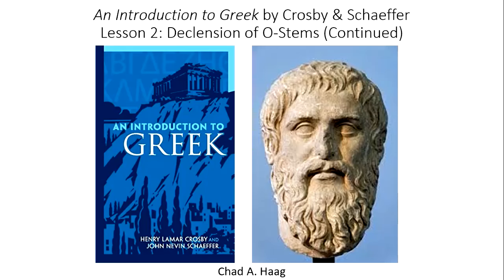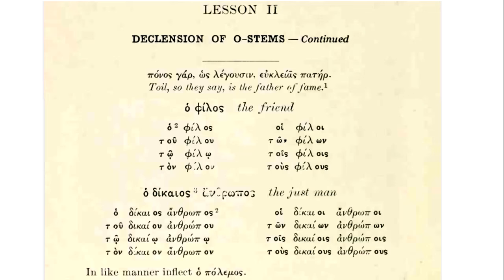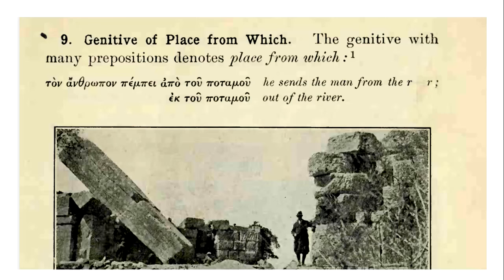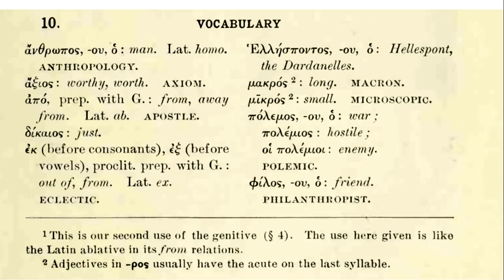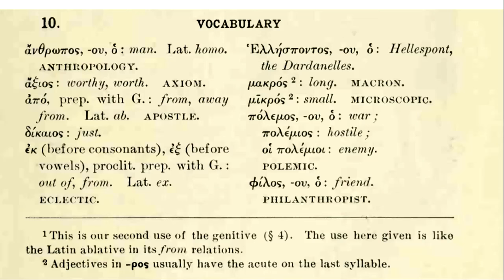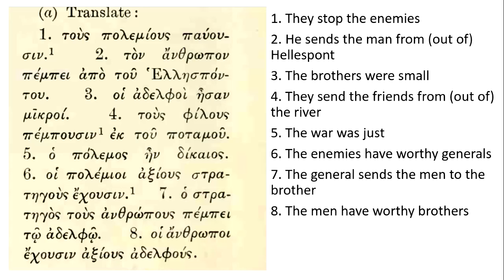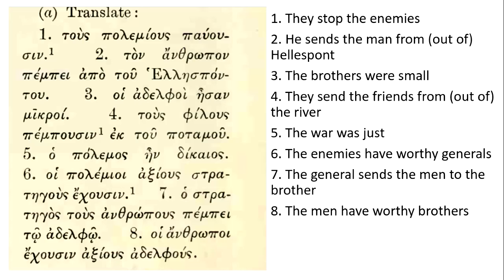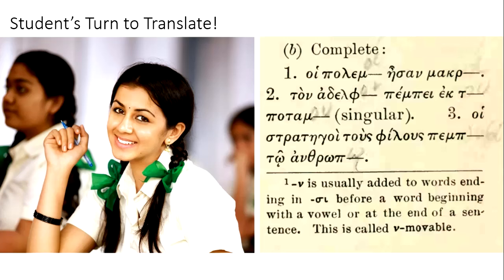Introduction to Greek Lesson 2 Declension of O Stems with Adjectives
Today we move on to the second lesson in a new series of videos going through the classic textbook Introduction to Greek by Crosby and Schaeffer, which is an excellent resource for learning the kind of Attic Greek used by Plato and Aristotle. In this second lesson, we learn about the declension of adjectives and the non-possessive use of the genitive case:

This is a part of the School of Forbidden Texts; remember, you can join us there too for the extremely low price of just 2 dollars per month: